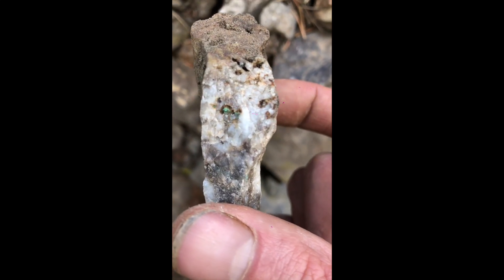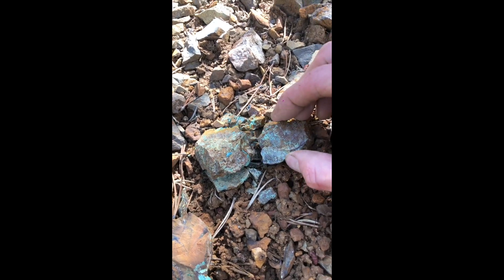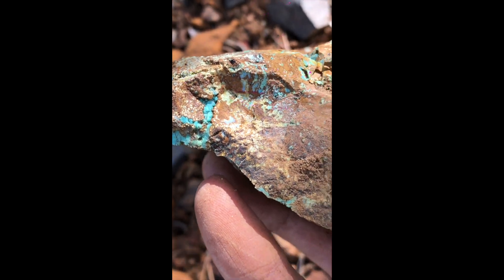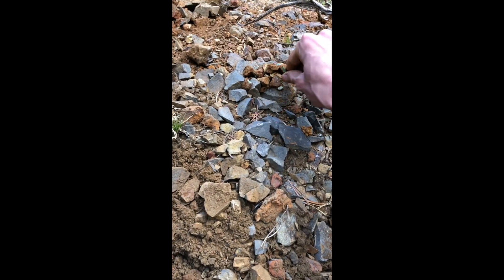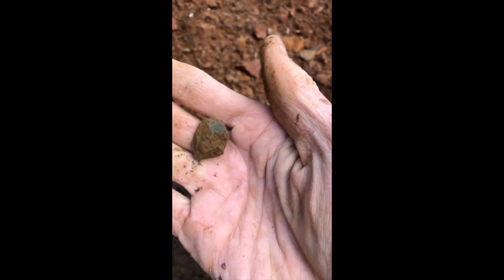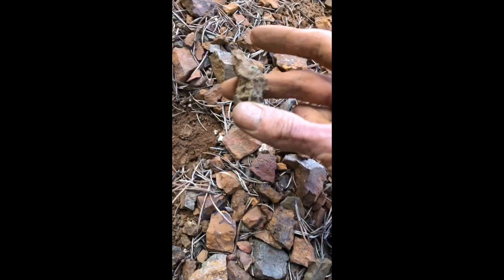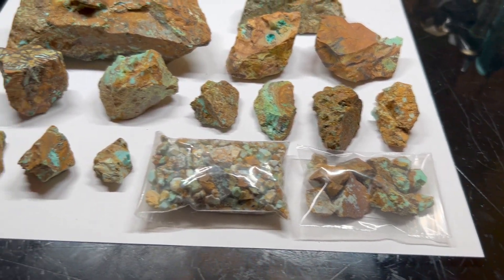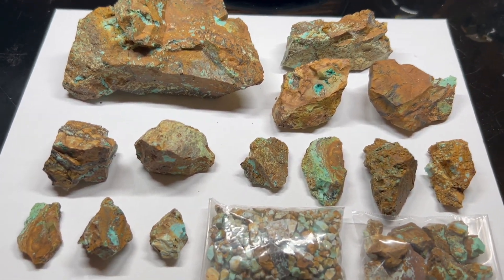Tailing Piles Gone Wild | Episode 1: Turquoise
This is more of an exploratory-type hobby so I’ve decided to start a new series: Tailing Piles Gone Wild.  For every fifty old mine tailing piles I come across, one will present a unique mineral variety.  I look forward to sharing other magical trinkets found right on the surface in future episodes.

This dump pile sits above a copper porphyry unit (i.e. hydrothermally altered copper-rich rock that occurs on the outside of an igneous intrusion).  General location: Isabel National Forest, Colorado.

Video Chapters:
0:00 Finding the First Specimen
1:06 Turquoise Fever
5:20 Post-Cleanup and Formation

Note: Be sure to check the ownership and claim status of land with tailing piles before planning an exploration.